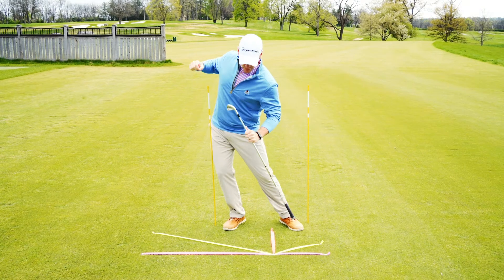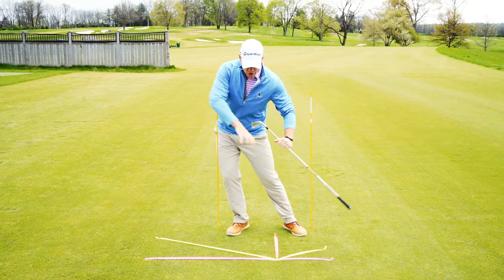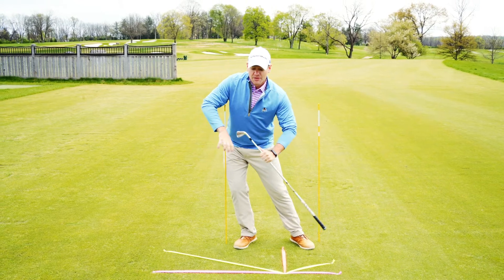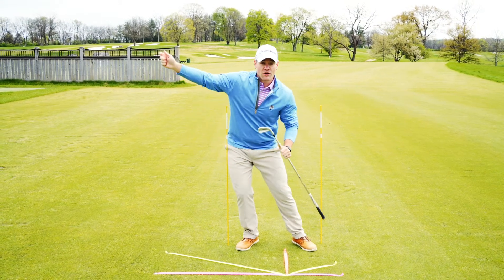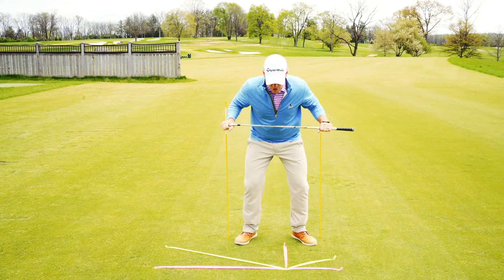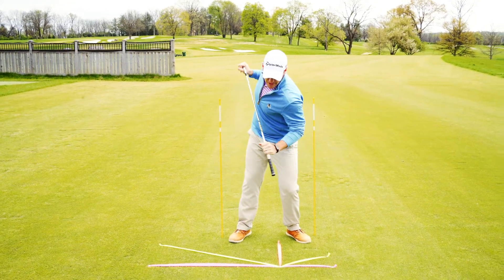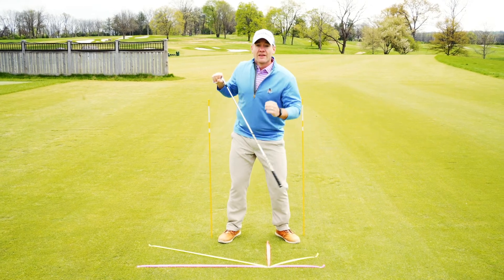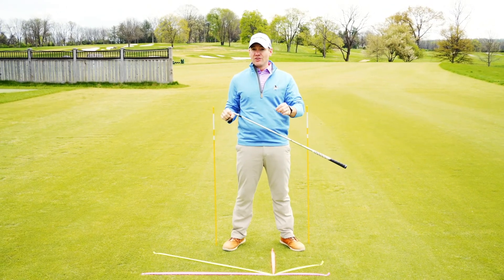Anatomy of a Draw - Part 5